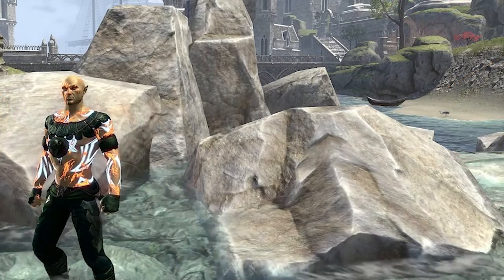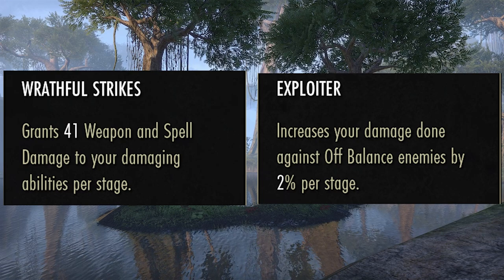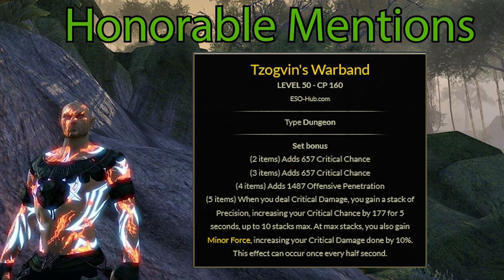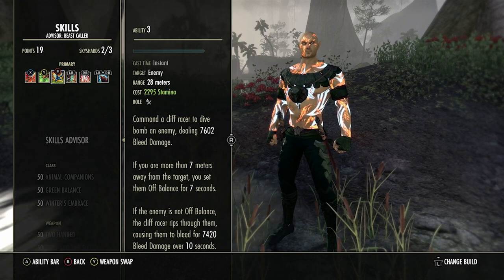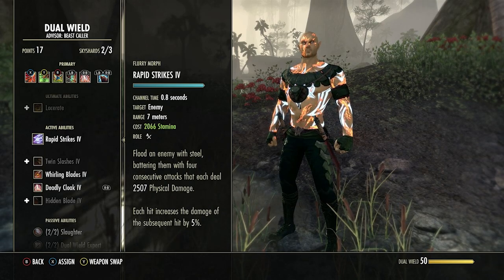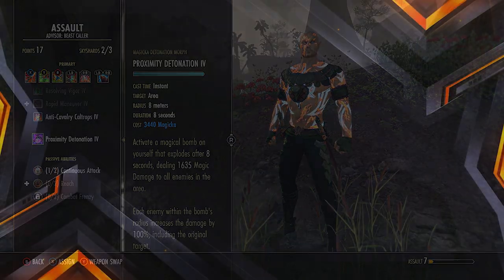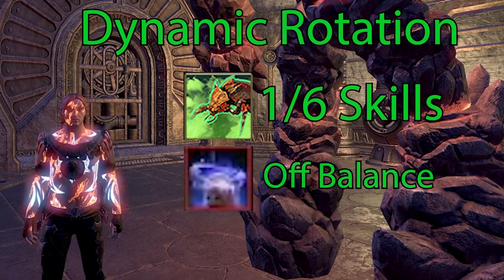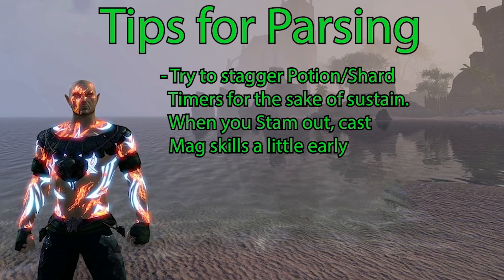120K + Stamina Warden PVE Build ESO | Firesong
HELLO everyone and WELCOME to my updated guide for the Stamina Warden updated for the Firesong DLC! A few tweaks and changes to the passives has once again made the class viable, even in the slightly less powerful Stam Spec!

A special shoutout and hank you very much to  @Skinny Cheeks  for the Gear Graphic used to help describe picking between Meta Set Ups!

A massive shoutout and thank you to my current Patrons, Sir Clydus, ZekT Reeferchick, Flugmurker,  and Ricco Bass, thank you so much for all of your support my friends, it's because of YOU that this video is made possible!

If you have any questions, be sure to let me know in the comments section below, I WILL get back to you as soon as possible :) Thank you so much for all of your love and support, I appreciate each and every one of you, and I will see you in the next one!

Condensed Written Guide

Major Changes:
- Advanced Species: Now gives Crit Damage
- Glacial Presence: Now increases damage of Chilled Status effect based on highest offensive stats
- Piercing Cold: Now increases damage done by 2% which increases to 12% with an Ice Staff equipped
- Arctic Blast: Removed DPS Cap
- Elemental Susceptibility: Now gives all three elemental status effects for 4 seconds on application, reapplying them once every 6 seconds

Basic Build Information:
- Race: Dark Elf
- Mundus: Thief
- Food: Max Stam
- Potions: Weapon Power
- CP: Wrathful/Deadly/Master/Exploiter

Gear Information:
- Traits/Enchants: Body (Divines/Max Stam) Jewls (Bloodthirsty/Weapon Damage) Daggers Front Bar (Nirn/Charged with Flame/Frost Enchant) Greatsword Backbar (Infused Weapon Damage Enchant)
- Meta Set Up: Rele/Pillar/Maelstrom Greatsword/Zaan
- Alt Sets: Siroria/Whorl/Riptide/Tzogvins/Elf Bane/Mechanical Acuity/Kinra/Advancing
- Trash Sets: Sul Xan/Burning Spell Weave/Azureblight
- Mythics: Kilt/Coil
- Monsters: Kjalnar/Zaan/Stormfist/Grothdar/Slime/Valkyn
- Weapons: Masters Staff/Maelstrom Staff/Asylum Daggers

Primary Skills:
- Front Bar: Sub Assault/Silver Bolts/Cutting Dive/Barbed Trap/Deadly Cloak/Wild Guardian
- Back Bar: Winter's Revenge/Stampede/Fetcher/Carve/Arctic Blast/Wild Guardian

Flex Skills:
- Bull Netch/Bird of Prey/Enchanted Growth/Living Trellis/Expansive Frost Cloak/Rapid Strikes/Whirling Blades/Unstable Wall/Elemental Rage/Camo Hunter/Denegeration/Structured Entropy/Scalding Rune/Shooting Star/Channeled Acceleration/Mystic Orb/Resolving Vigor/Anti-Cavalry Caltrops/Proximity Detonation

Rotations:
- Static Rotation
  - Prebuff: Arctic Blast/Cloak/Shalks/Trap
  - Opening: Fetcher/Stampede/Winters/Carve/Shalks/Ult/Cutting Dive
- Dynamic Rotation:
  - Priorities: Carve/Shalks/Stampede/Trap/Ult/Winters/Cutting Dive/Arctic Blast/Cloak
  - Prebuff: Shalks/Arctic/Trap
  - Opening: Stampede/Carve/Winters/Fetcher/Shalks/Ult/Dive/Trap

Parse Tips:
- Cast Sub Assault once every 6 skills. Keep a timer in your head much like POTL/Prey
- Track Off Balance to maximize damage with Cutting Dive
- Keep Track of Pillar
- Try to stagger your potion and shard timers
- Try to allow skills to fully expire
- Only reapply skills early if multiple skills are going to run out, or if your Beetles are going
- Practice Weaving
- Practice Efficiently

Timestamps:
Intro - 0:00
Major Changes - 0:51
Basic Build Information - 2:40
Gear Set Ups and Information - 6:58
Primary Skills - 14:36
Flex Skills - 19:38
Rotations - 26:34
Tips for Parsing - 34:58
Outro - 39:26
120K Parse - 40:35
CMX - 43:46

- Egzod, Maestro Chives: Royalty
- Foria: Break Away
- Heuse & Tom Wilson: Ignite
- if found: Can't Deny
- JNATHYN: Rise
- Kozah: Hyperdrive
- Kozah: Nobody
- Kozah: Paradox
- Last Heroes: Dimensions
- Lost Sky: Dreams
- Lost Sky: Vision
- Malik Bash: Ghosts
- Todd Helder: Never Stop
- TULE: Lost